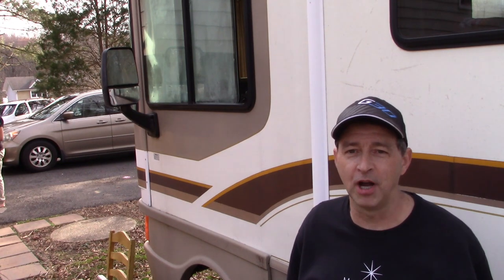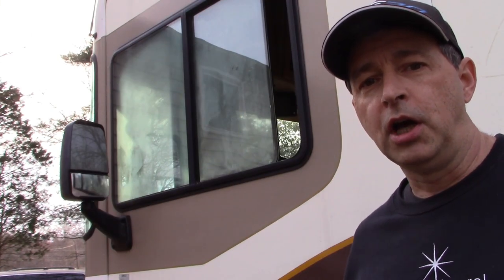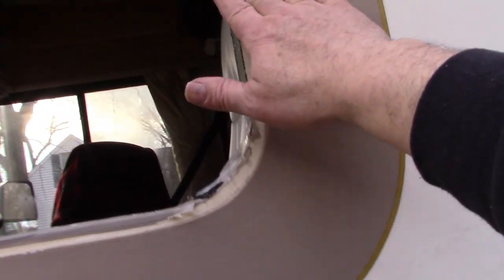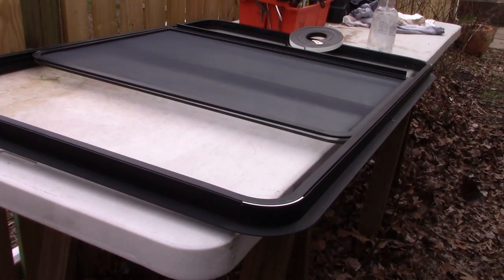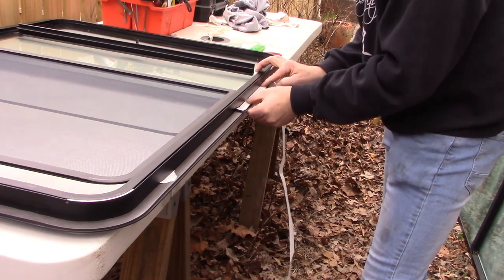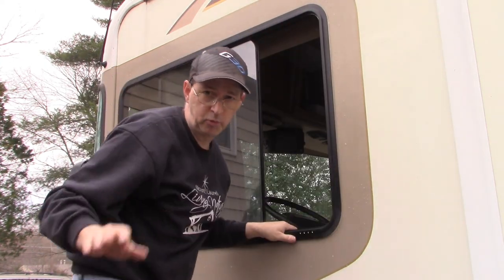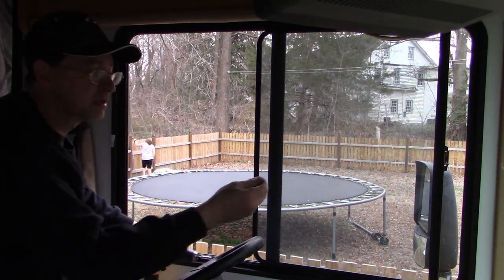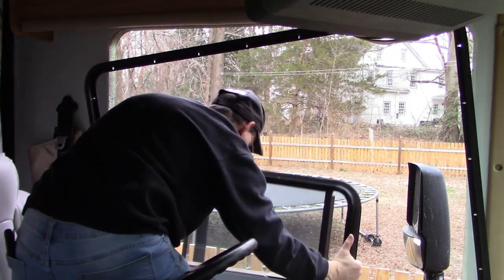How to Install an RV Window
In this video we walk through the process of installing a replacement RV window, purchased through motionwindows.com, also known as Peninsula Glass out of Vancouver, WA. All in all, the project turned out great. Thanks. Buckwsr, putting the "Do" into "Do-It-Yourself."